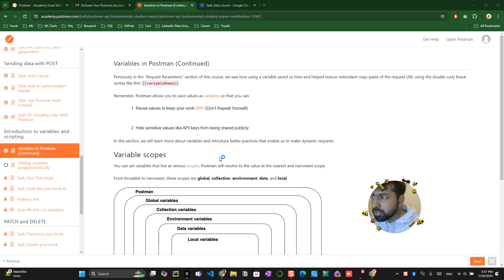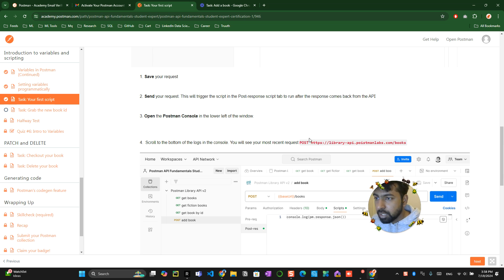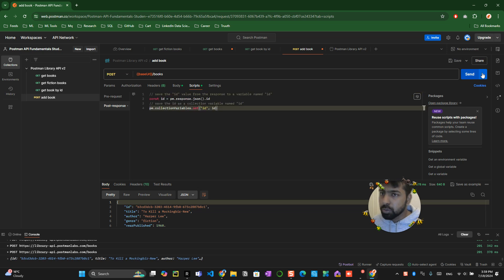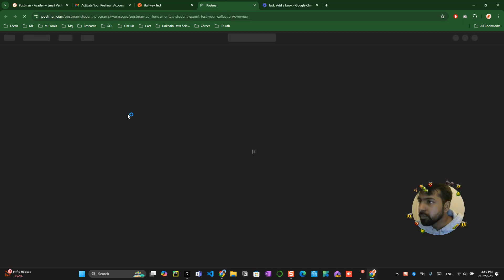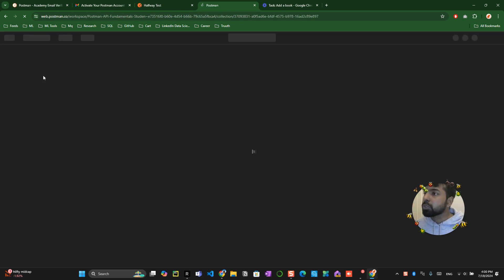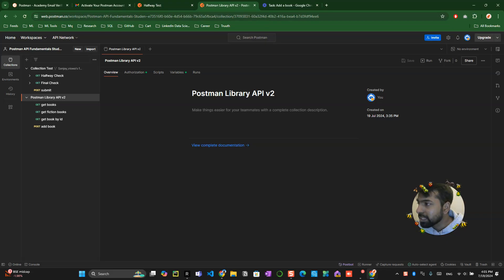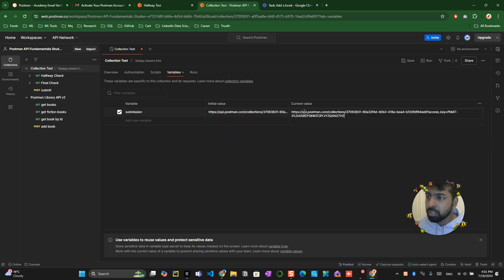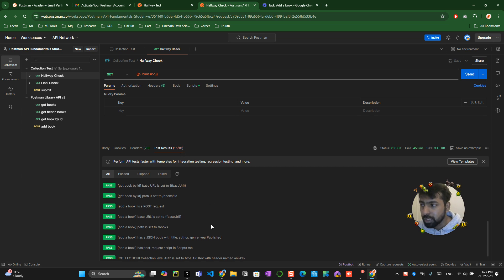Task 5: Variables in Postman Continued Explanation Ep:5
📒 Complete Your Course on Postman API - Step-by-Step Guide 📒

Description:
In this tutorial, we'll walk you through the final steps of your Postman API course. By the end of this video, you'll have completed 70-80% of the course. We'll cover the basics of Postman scripts, including how to add and send a request, how to use the console for debugging, and how to grab and use new book IDs.

🔍 Topics Covered:
🔸How to fork a collection into your workspace and verify your work.
🔸How to send a request
🔸How to use the console for debugging

⌛Timestamps:
Timestamps: 0:00 - Introduction and Overview
0:28 - Adding and Sending a Request
1:14 - Grabbing the New Book ID
2:18 - Forking a Collection in Postman
3:19 - Generating and Using an API Key
4:25 - Testing Your Collection
4:59 - Fixing Common Issues